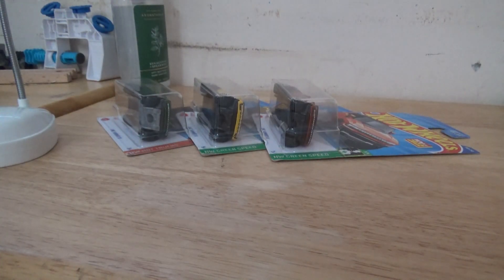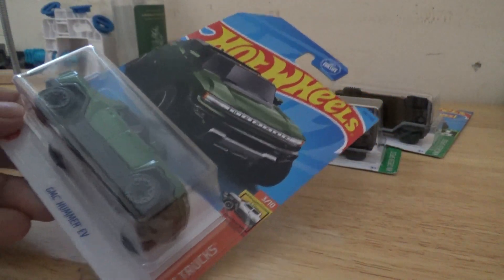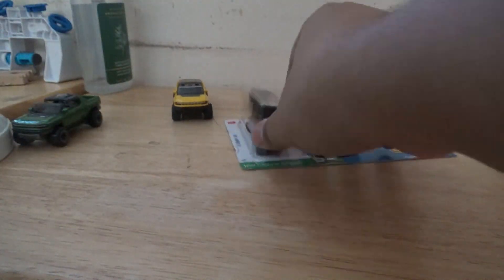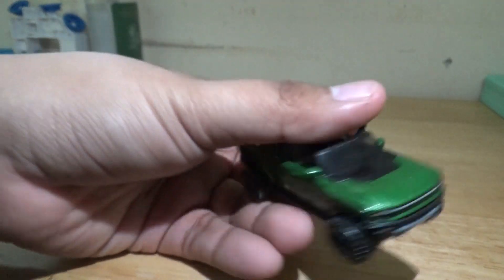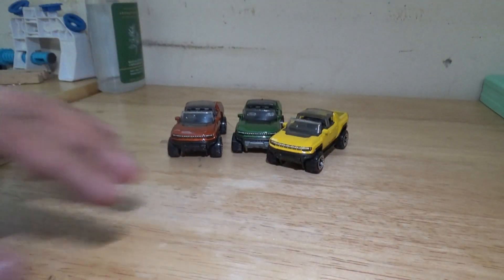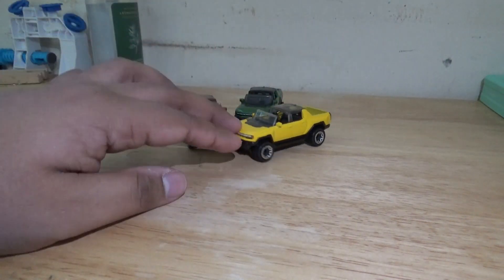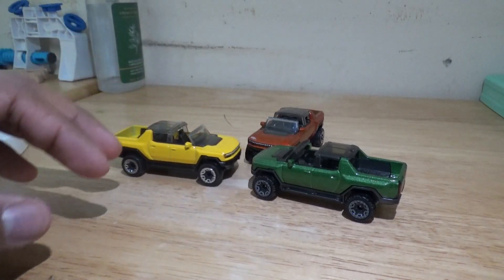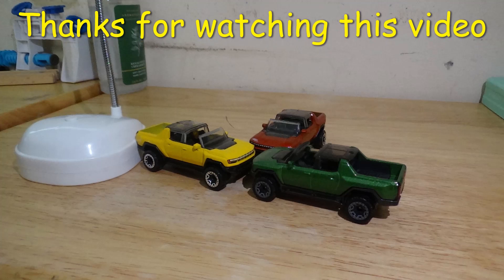GMC Hummer EV car review